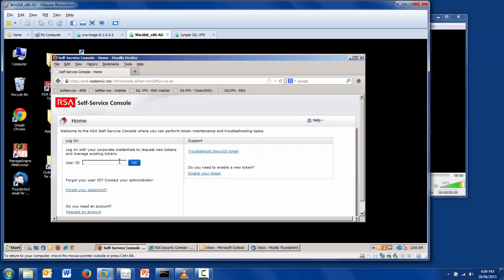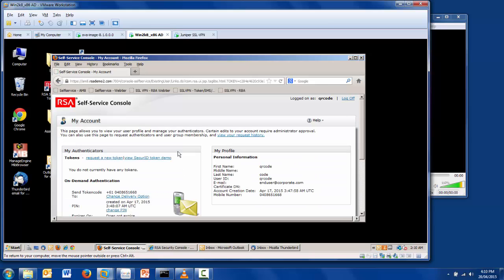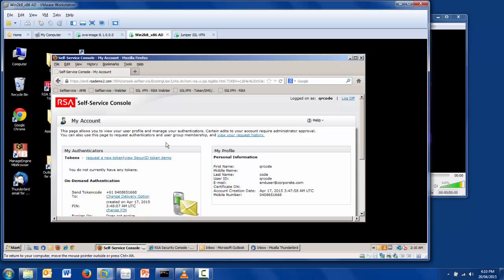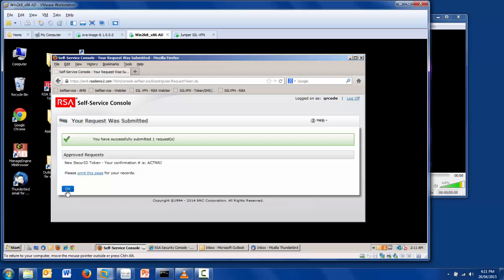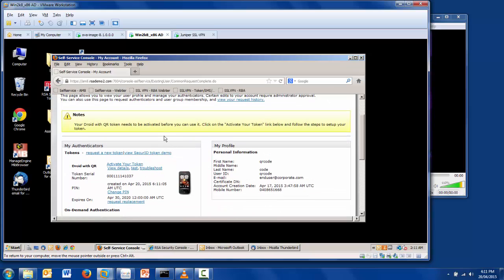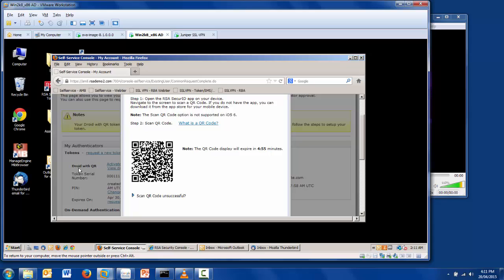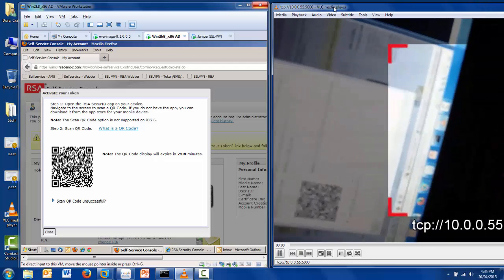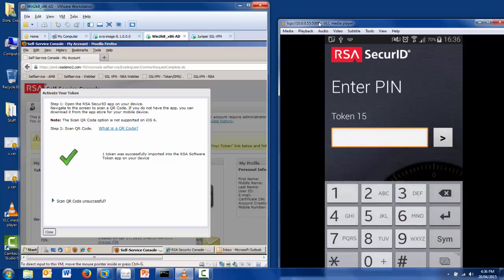Provisioning RSA Software Tokens via QR Code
End user self-provisions a software token to their mobile handset using a QR code to access the token URL.